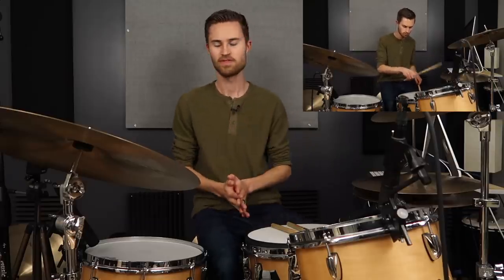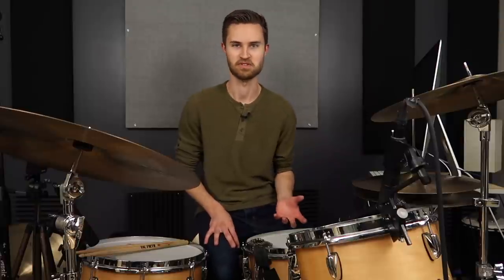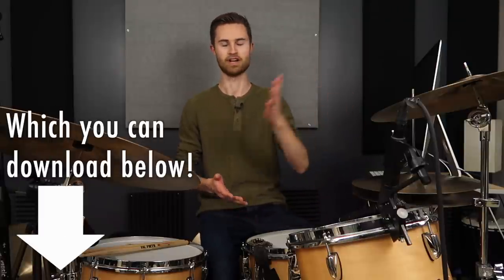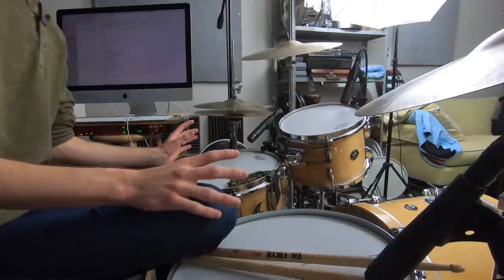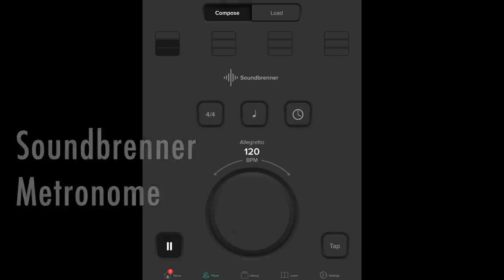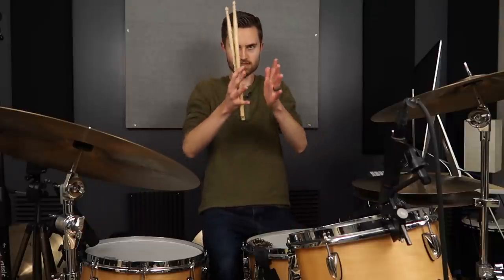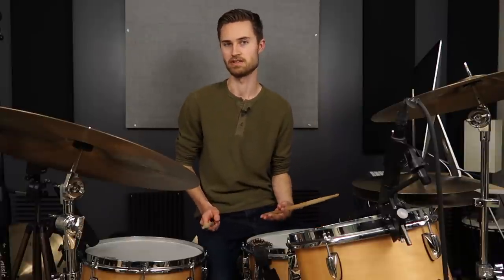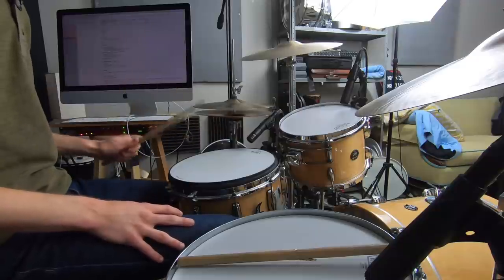Transform your FEEL with this challenging exercise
→ Get from Stage 1 “Beginner” to Stage 6 “Session Drummer” by knowing YOUR NEXT STEP!

01:16 - How this exercise works
03:03 - Metronome Weaning exercise demonstration
04:25 - Why is this method so powerful?
06:13 - How to practice this
07:35 - My personal favorite metronome apps (paid & free)
12:03 - You'll struggle with all this if you miss this one crucial skill...

If you’ve struggled to play with a smooth feel that’s in-the-pocket and super solid, there’s an exercise you can do with your metronome that really will transform your feel. It’s not easy, but it’s worth it! You can do this.

More great lessons for going DEEPER!